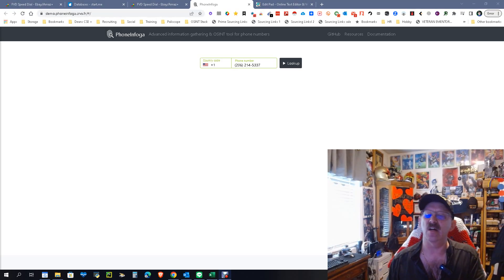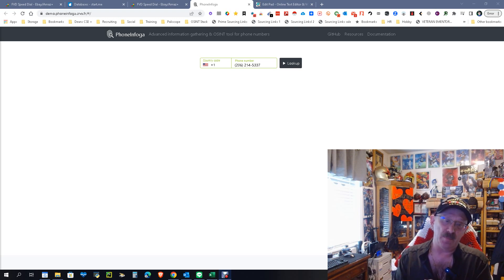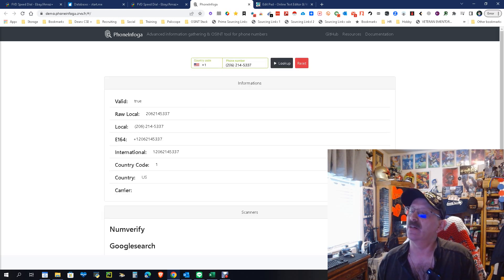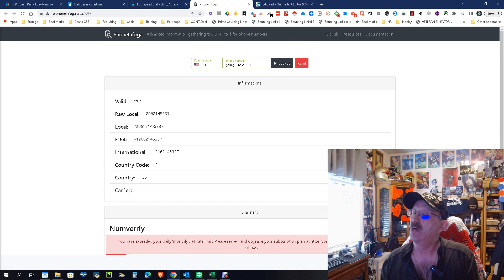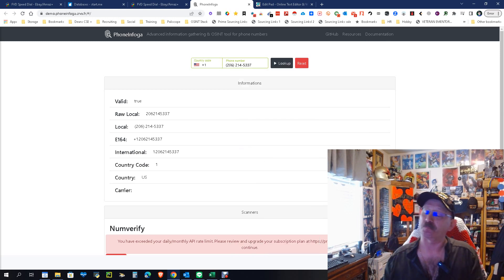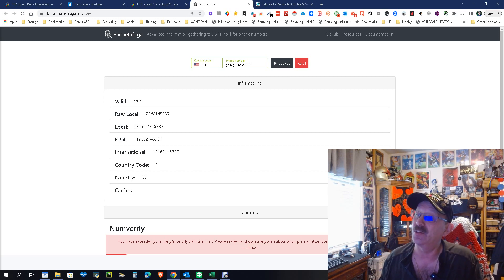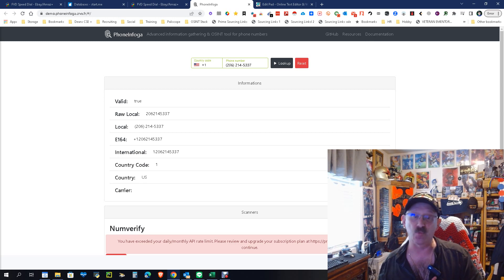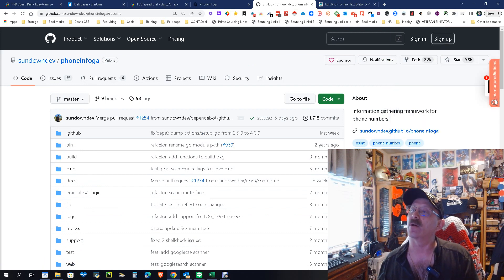phoneinfoga 2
For those having issues using Phoneinfo in Google Console here, you go a workaround